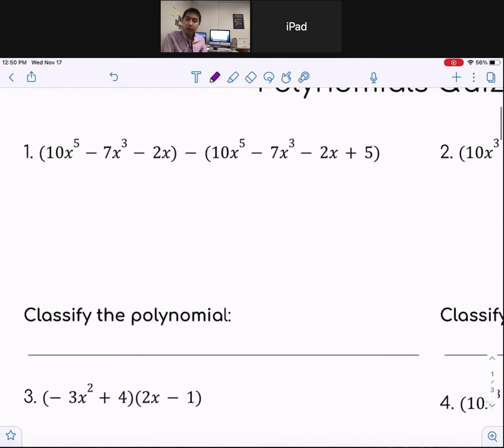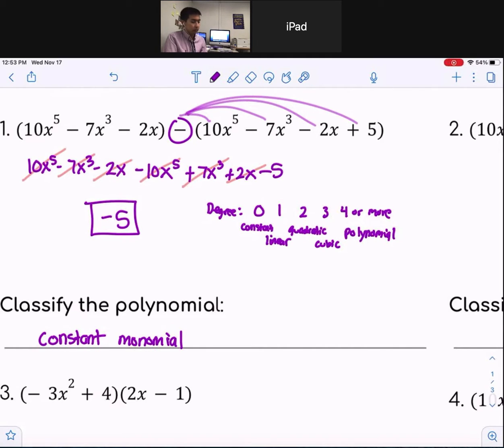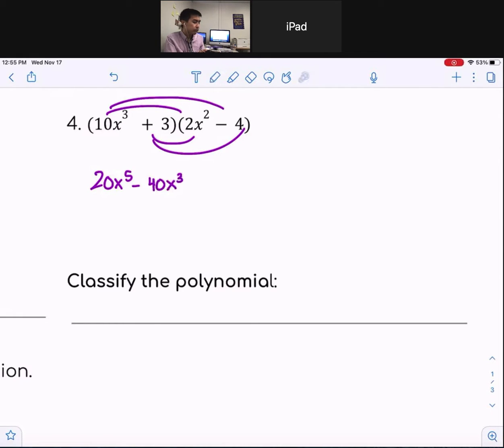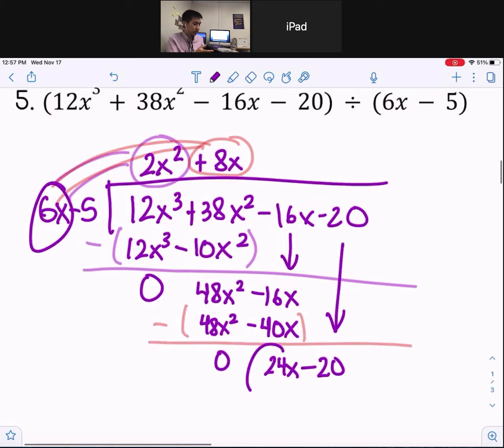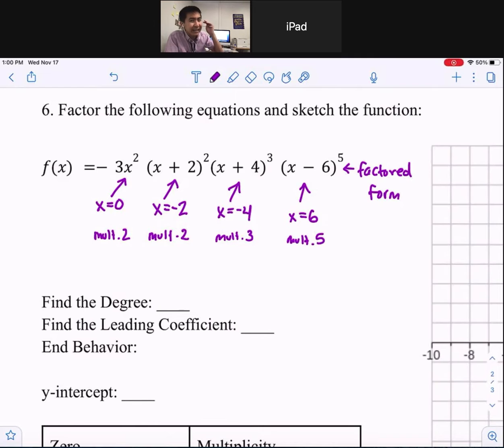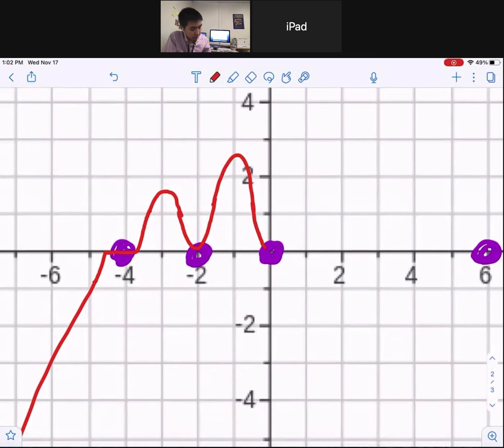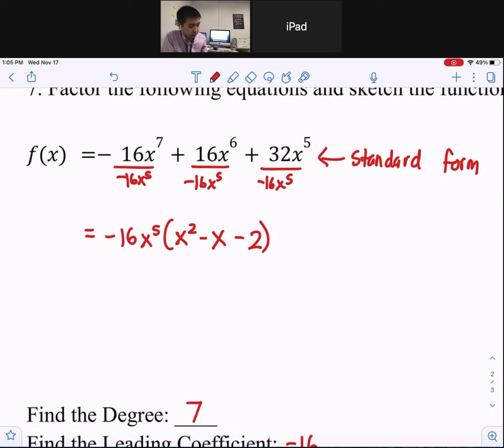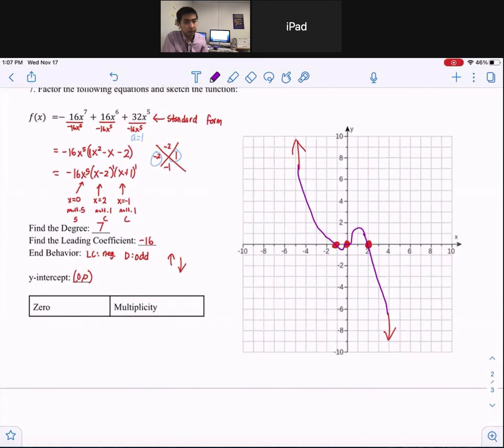21-22 Math 3 Polynomials Quiz Review